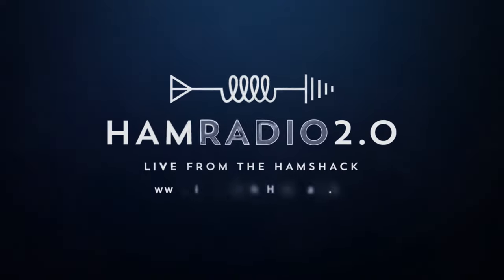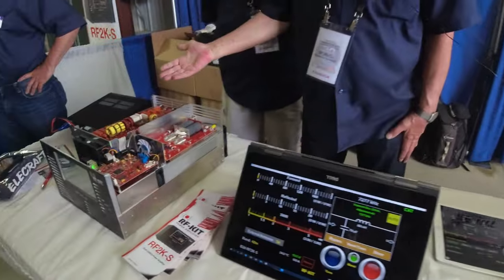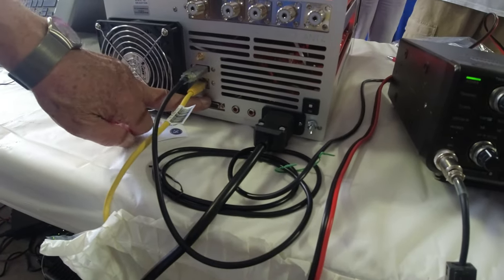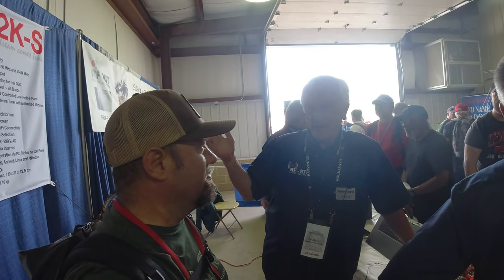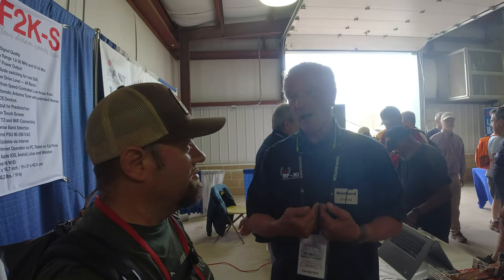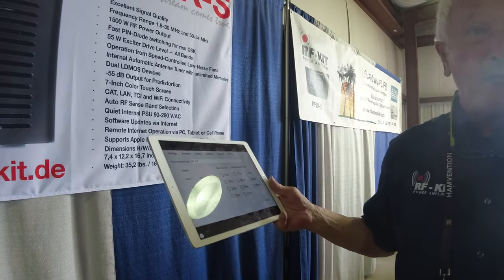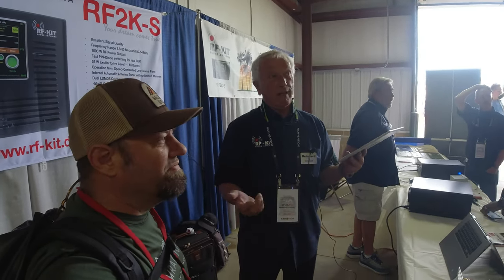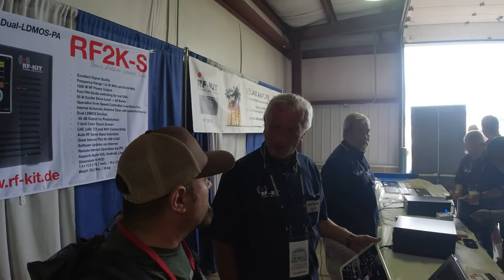RF-Kit RF2K-S Amp - Ham Radio Amplifier, Legal Limit, Hamvention 2022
Special thanks to the folks from RF-kit who attended Hamvention 2022 and allowed me to record this video about this AWESOME Ham Radio Amp.  Take a look.